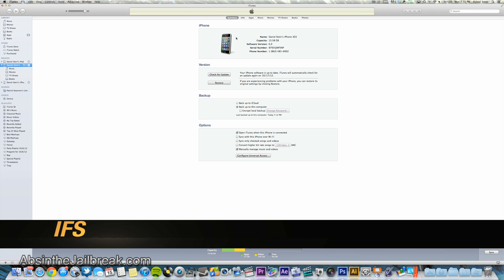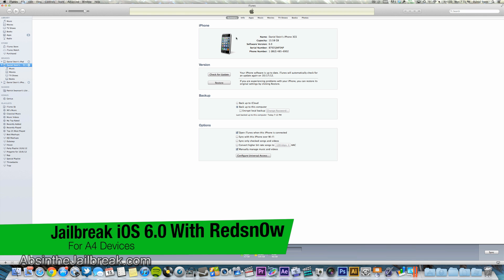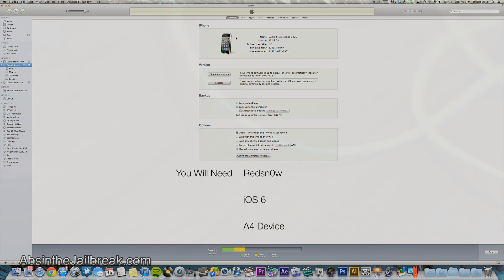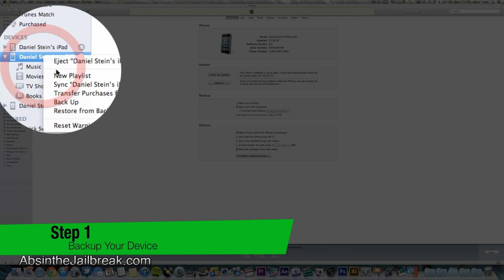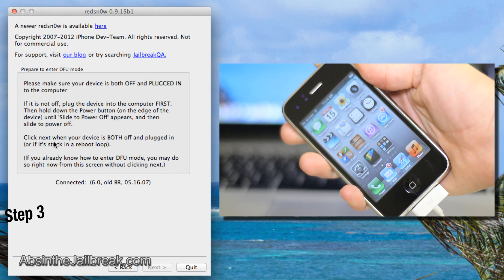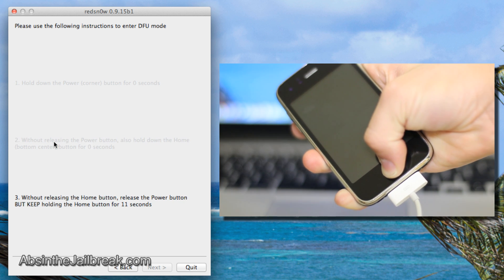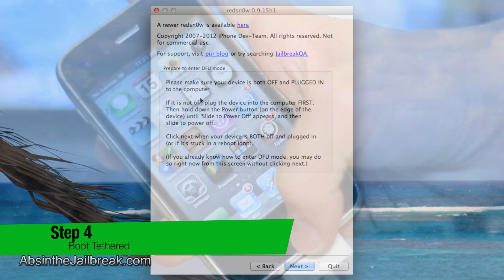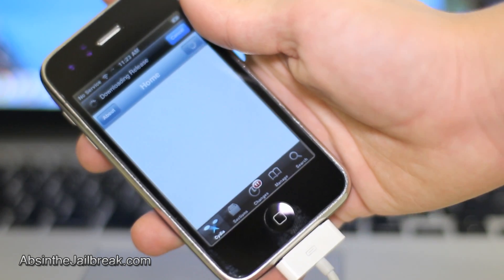How to Jailbreak iOS 6.0 With Redsn0w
This video will show you how to fully jailbreak your A4 Device on Redsn0w, no SSH required.  This entire process is done in Redsn0w, however the jailbreak is still tethered.   JAILBREAK AT YOUR OWN RISK. I AM NOT LIABLE IF ANYTHING UNEXPECTED HAPPENS TO YOUR DEVICE. IF YOU ARE EXPERIENCING PROBLEMS WITH YOUR DEVICE DUE TO THE JAILBREAK, YOU MUST RESTORE IN RECOVERY OR DFU MODE.